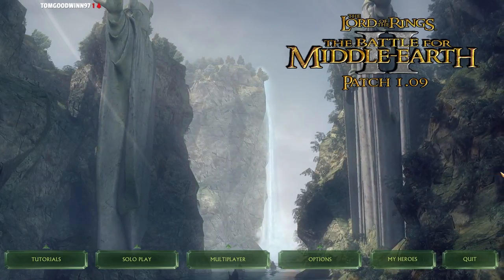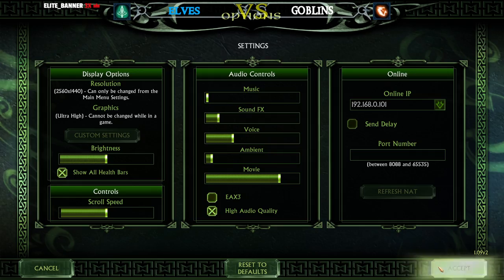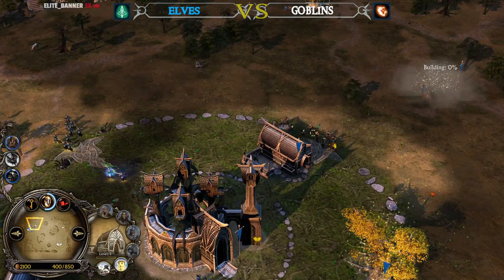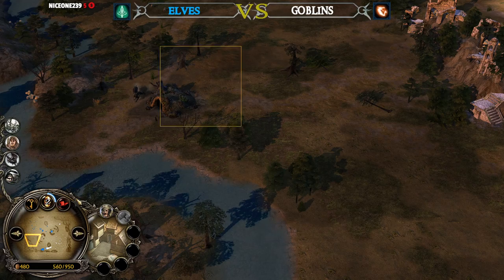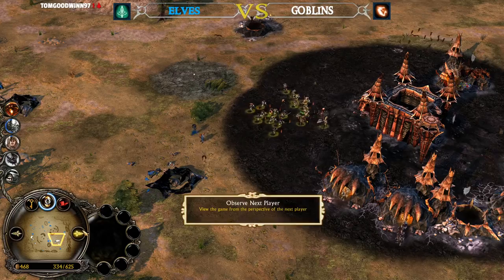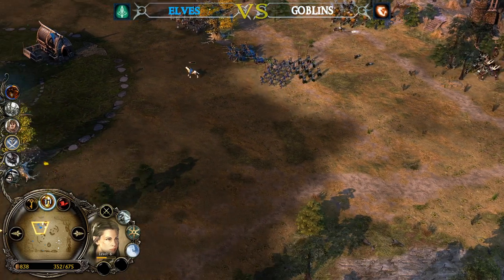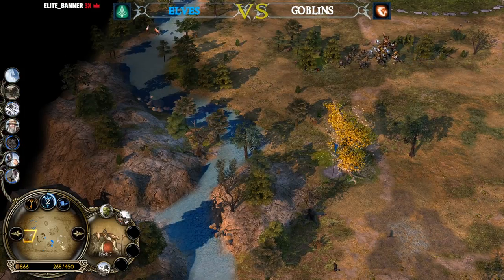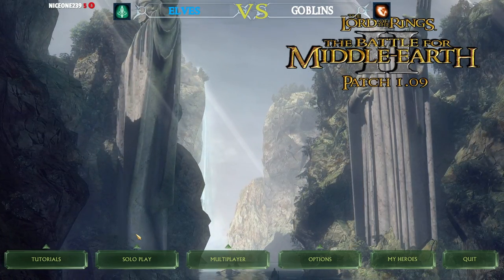Elves VS Goblins | BFME2 1.09 v2